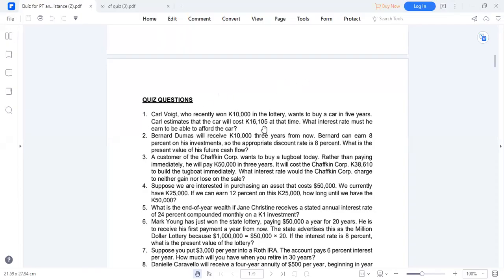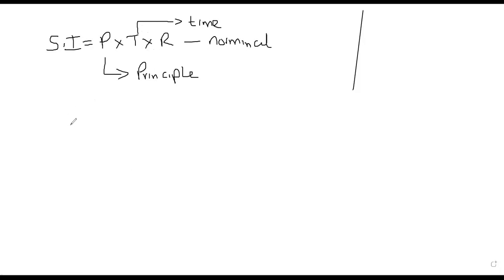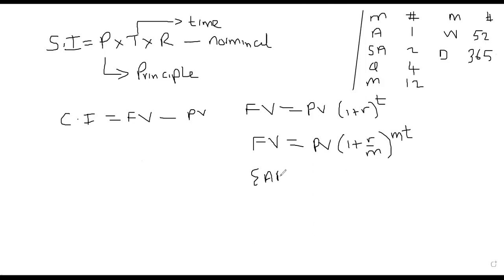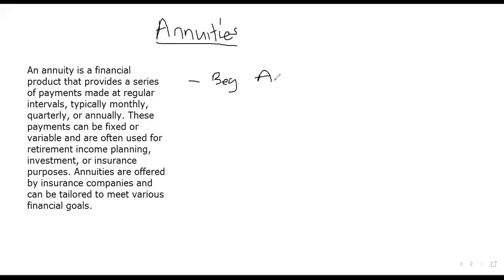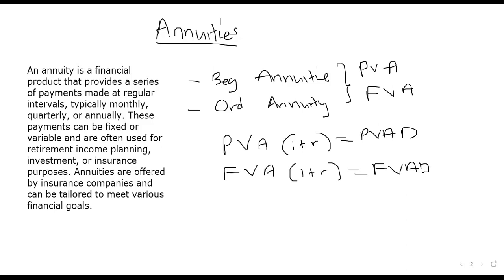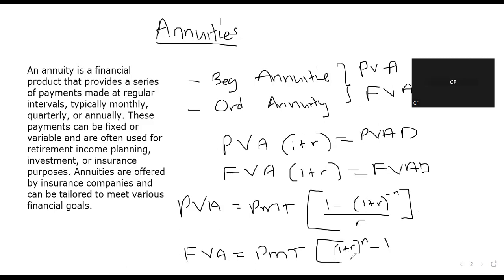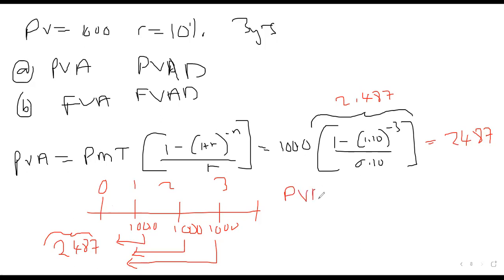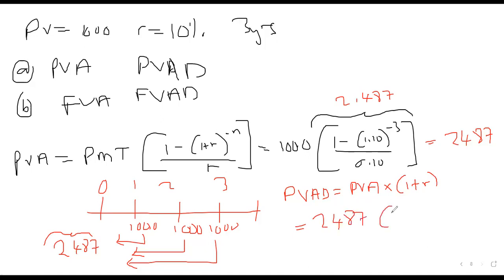TIME VALUE OF MONEY